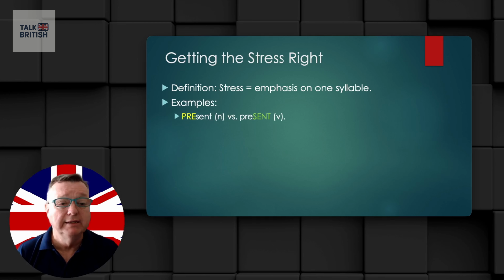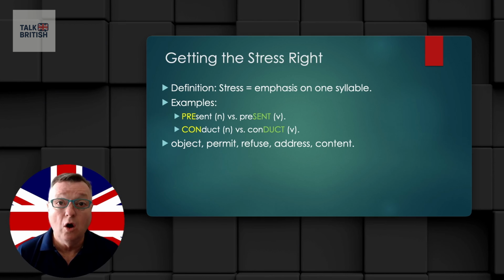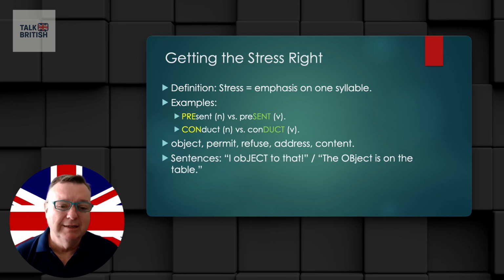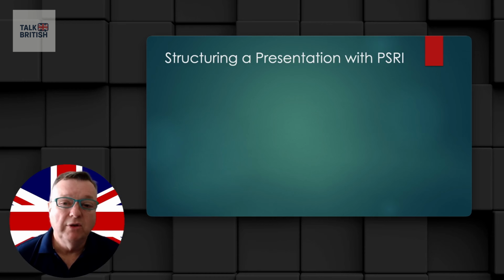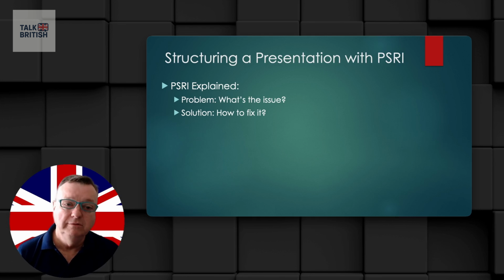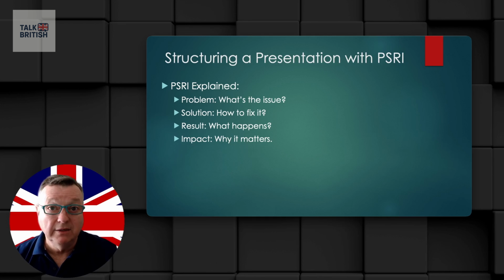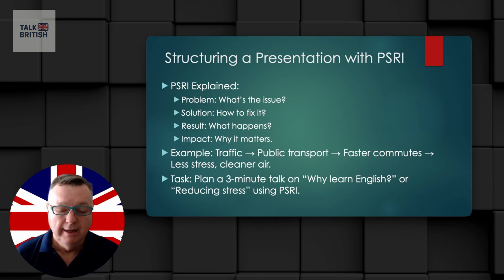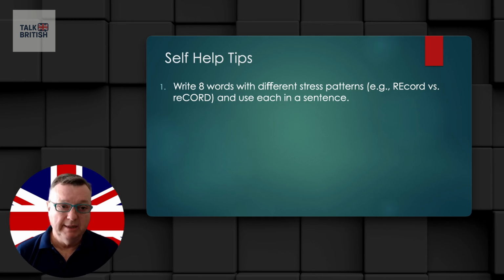Word Stress Changes Everything | Here's Why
Learn British English in under 60 seconds! From quirky phrases to confusing slang, Talk British helps you sound less like a tourist and more like a local.

🇬🇧 Speak British. Understand Britain. One Short at a time.